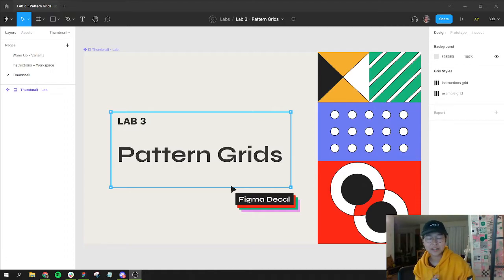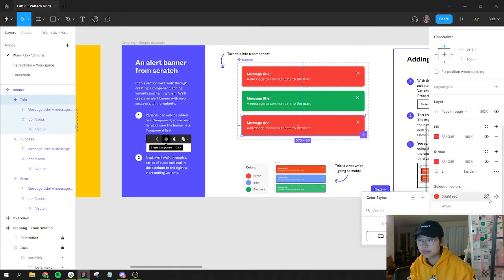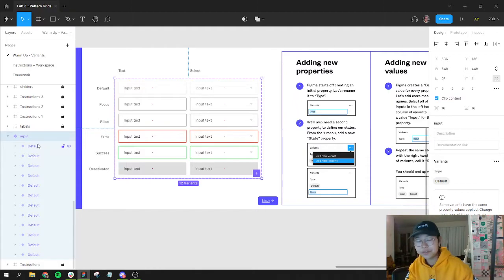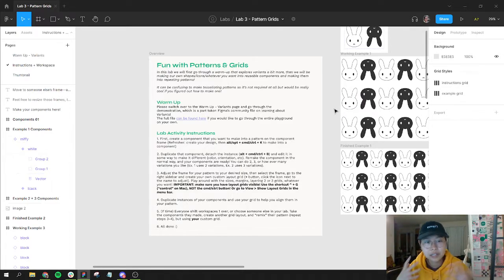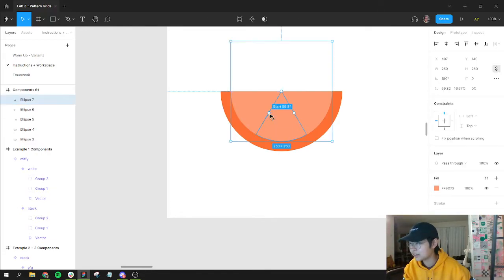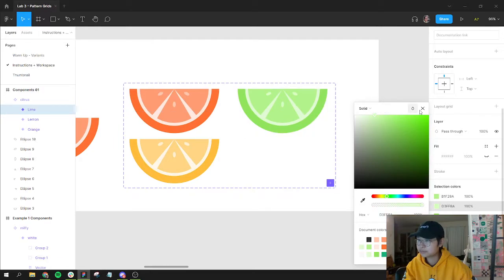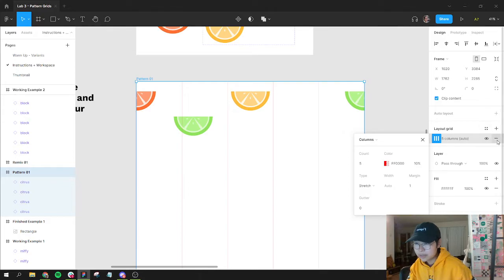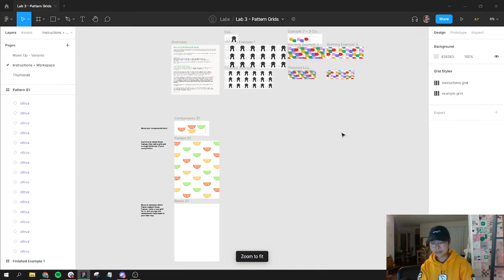Lab 3 - Pattern Grids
Lab 3 of Figma Decal. Practice components and variants with Figma's playground, then make your own unique pattern.

Created by Elizabeth Wu